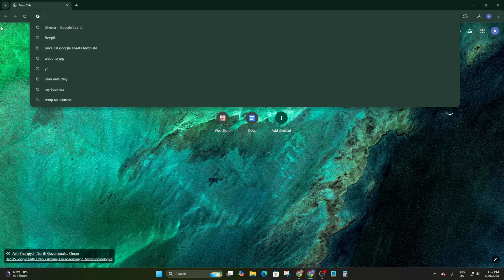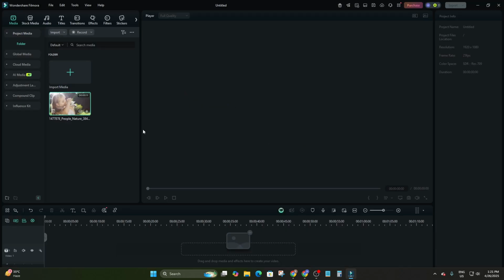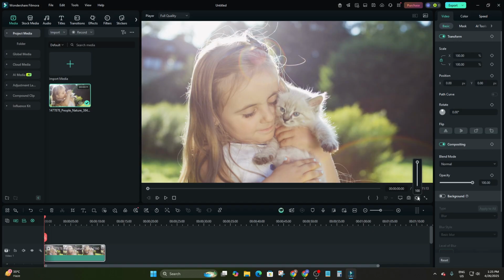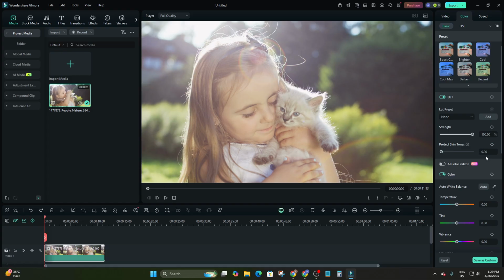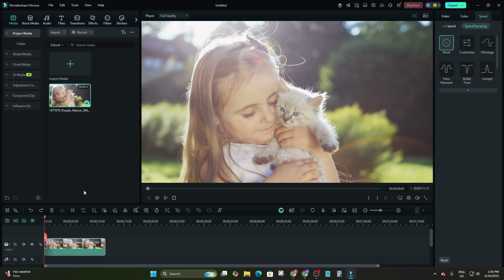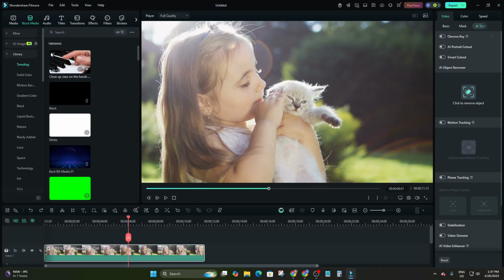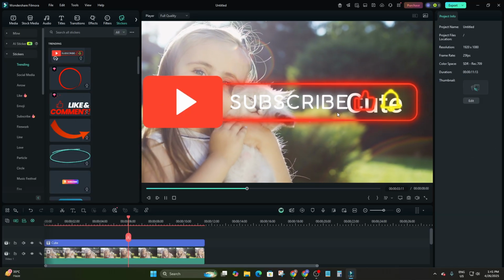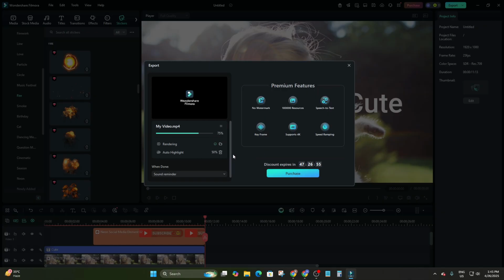Filmora Video Editor Tutorial - 2026 | For Beginners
In this video, we dive deep into Filmora Video Editor, showing you a complete beginner-friendly tutorial to master video editing easily and quickly. Learn how to cut, trim, add effects, transitions, music, and export high-quality videos step-by-step using Filmora.